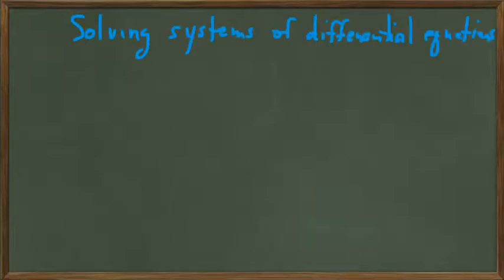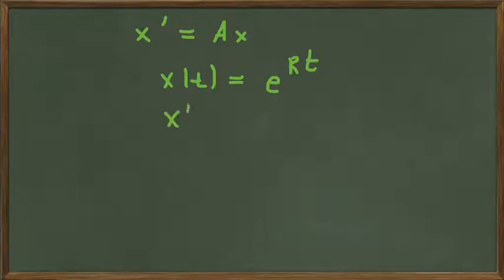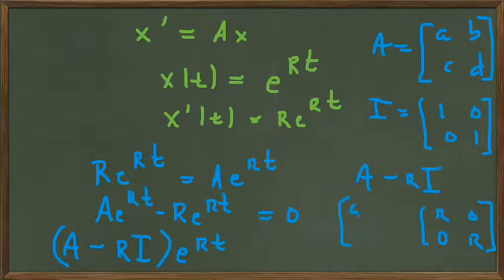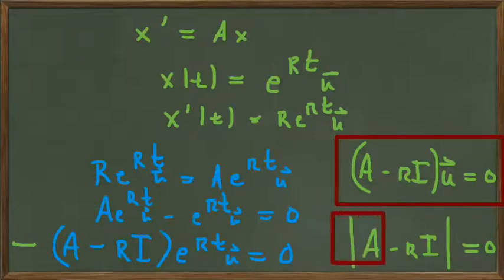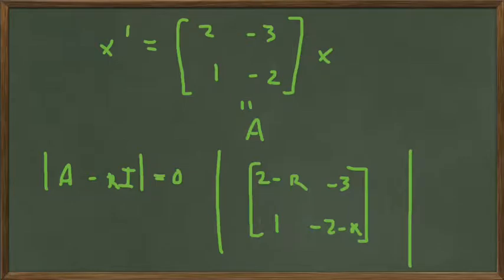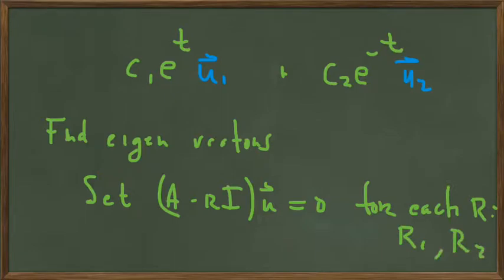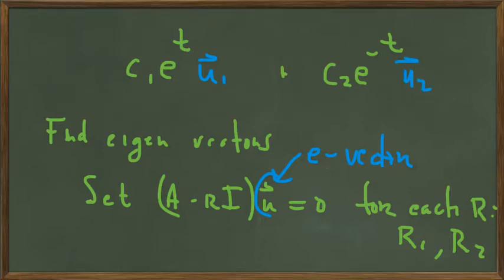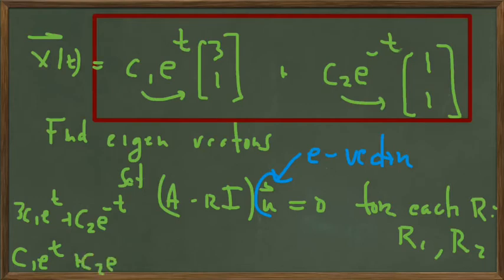Solving real eigenvalue 2x2 DE systems